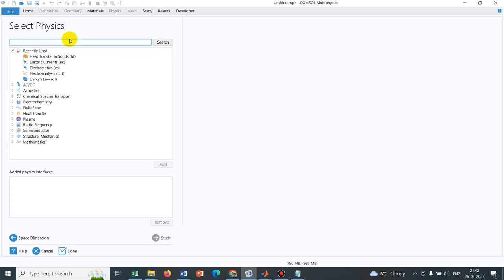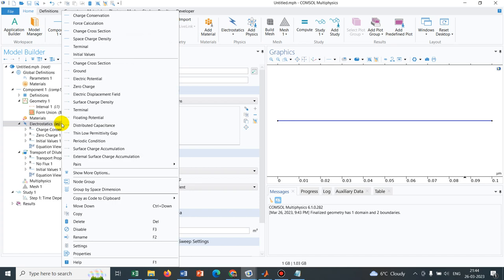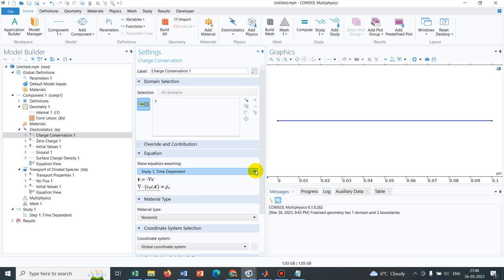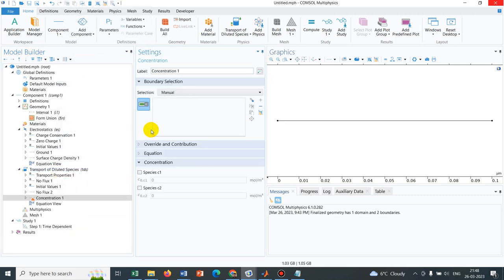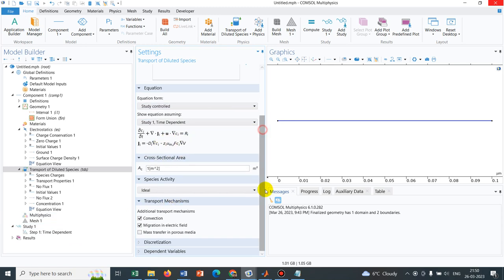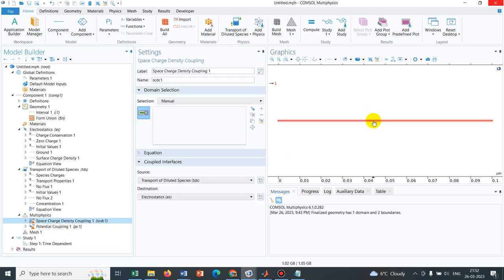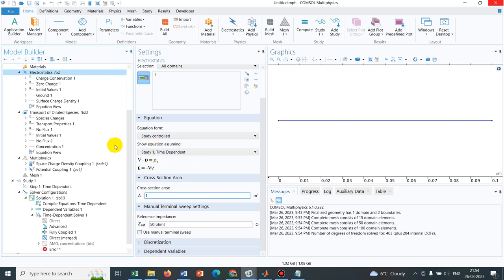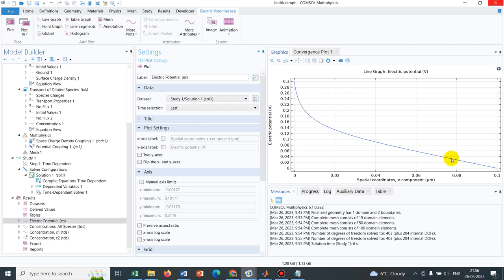Solving Electrical Double Layer Electrokinetic Series